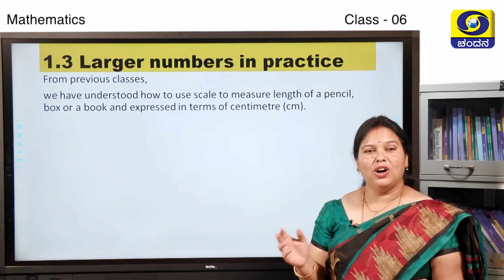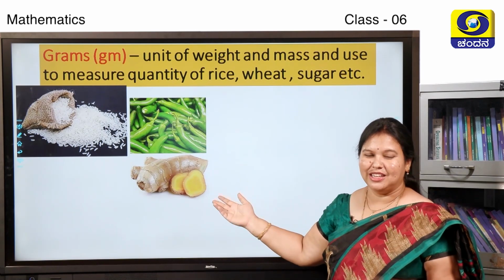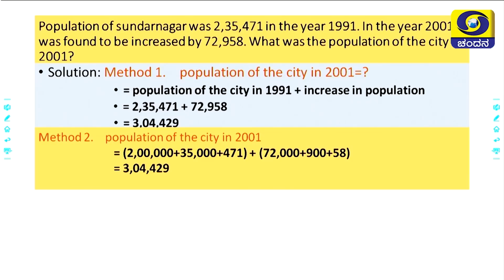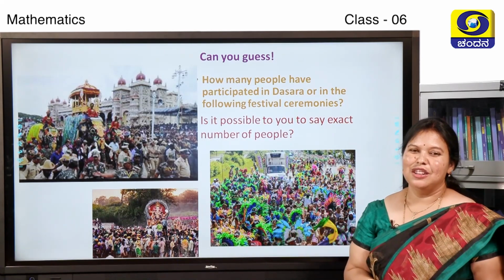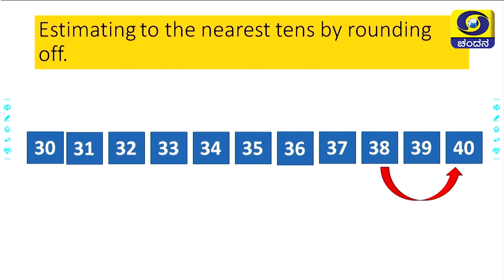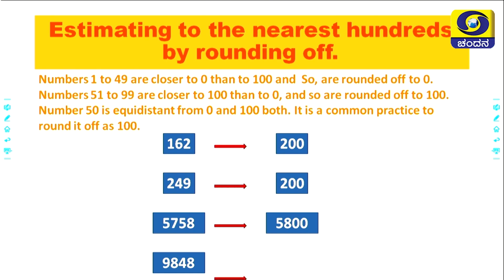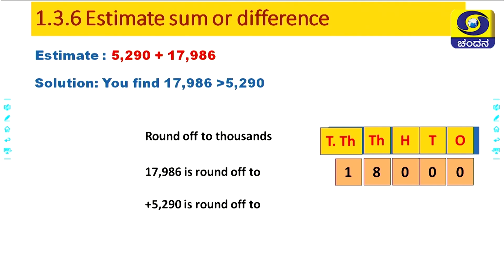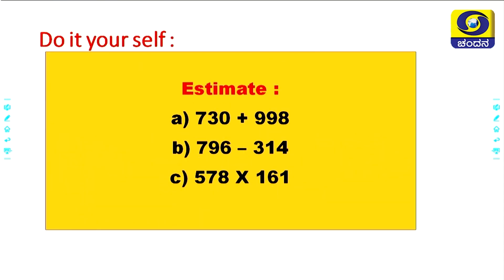Samveda 2021-22 | Day-18 | 6thClass | Mathematics | EnglishMedium | 3:00PM | 22-07-2021 | DDChandana